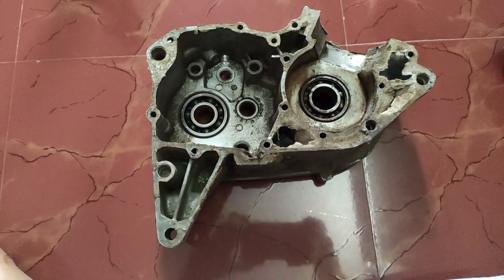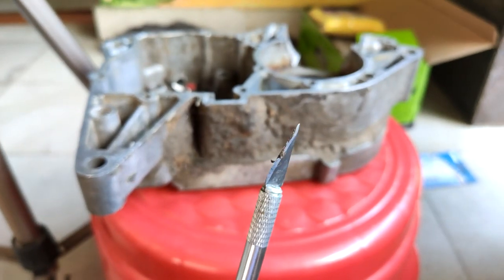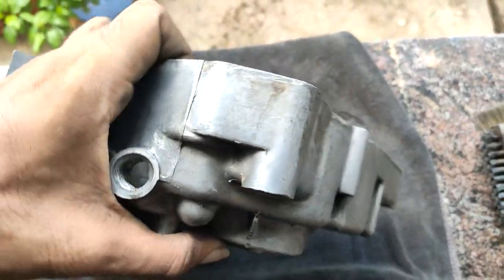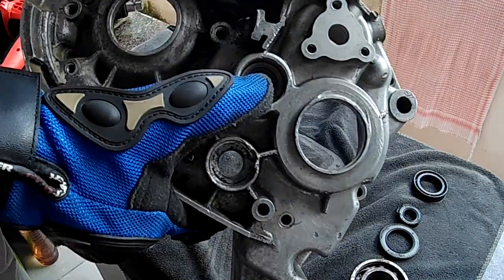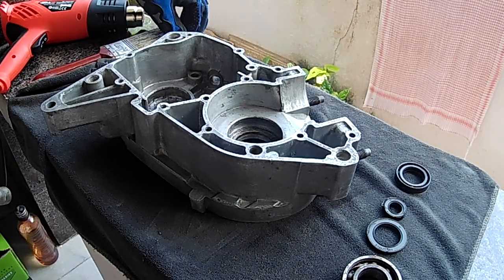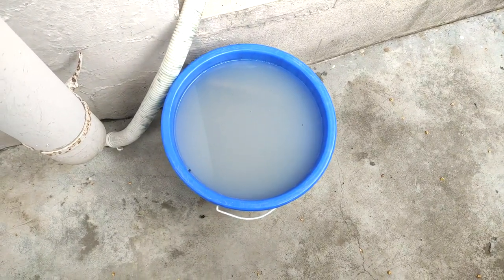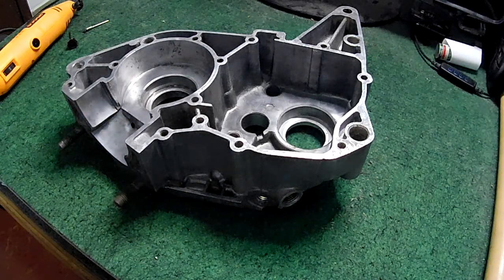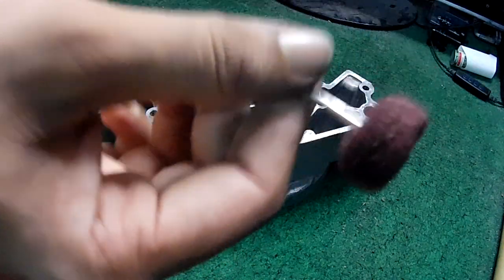D.I.Y Crankcase Restoration of Yamaha RX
Hey guys, hope y'all are doing well!

In this video, I document the process of how to restore a crankcase of a Yamaha RX-based engine as my own learning process.
Thought of taking the whole thing as a video for fun!

Products used in this work :

Pen Knife :

Heat Gun :

Rubber Mallet :

Socket Sets

Engine De-greaser

Engine Gasket Remover

INGCO Mini-Grinder :

Nylon Brush Bits :

Scotch Brite Bits :

GROZ Spray :

0:00 - Teaser
0:11 - Intro & Disclaimer ​
1:14 -  Quick Comparison
1:55 - Gasket Material Removal
2:43 - Aftermath
4:57 - Exterior Cleaning
5:41 - Basic Clean-up Done
6:16 - Oil Seal Removal
7:55 - Method to remove bearing ?
9:35 - Bearing Removal
10:50 - Correction
11:38 - Blunder
11:49 - Crankshaft Bearing Removal
12:32 - Drive Axle Bearing Removal
14:23 - Main Axle Bearing Removal
15:48 - Suggestion
16:38 - Bearing Surface Cleanup
17:22 - Immersing into Surf Water
18:03 - Taking the case out
18:30 - Basic Rinsing
18:57 - Before Deep-Cleaning
21:35 - Exterior Deep-Cleaning
23:19 - Interior Deep-Cleaning
24:26 - Soaking in Thinner
25:02 - Tilting the case
25:40 - Manual Polishing
26:47 - Polishing with Dremel
27:20 - After Polishing Internals
28:28 - Exterior Polishing
28:43 - Final Look
29:53 - Comparo with RH Crankcase
31:58 - Before vs RH Crankcase
32:51 - After vs RH Crankcase
33:25 - Future Plans
34:22 - Outro

Do like the video if it was helpful for you
Do comment your video suggestions & video requests, I shall try to put in my best efforts to get it done for you guys.
Do share the videos to your friends and fellow 2 strokers
Keep the Blue Smoke Alive 🤟

My Bike : 1997 Yamaha RXG
My Camera : AKASO V50 PRO & Redmi K20 Pro.
My Helmet : AXOR Rusty Rage with BluArmor Chin Mount